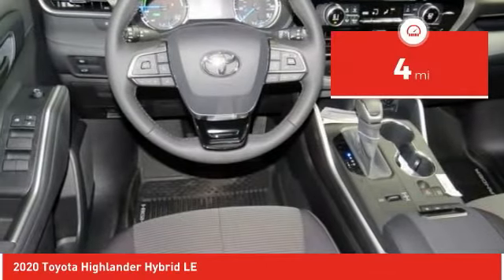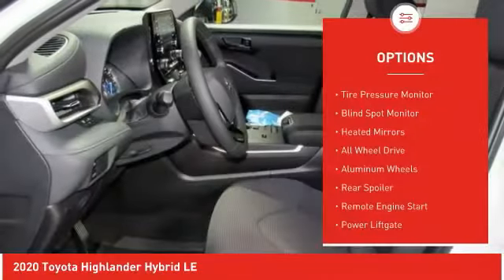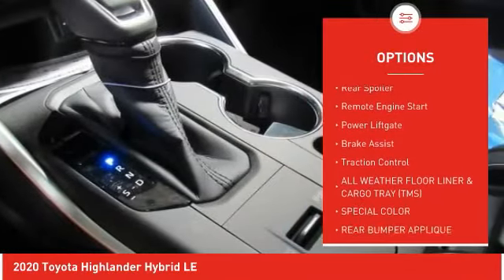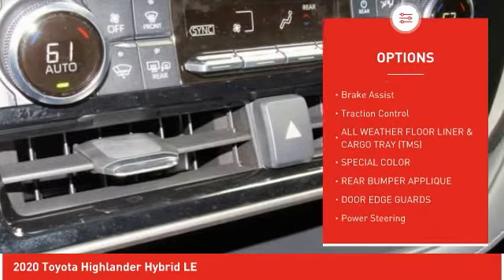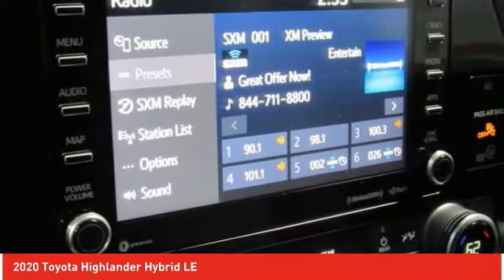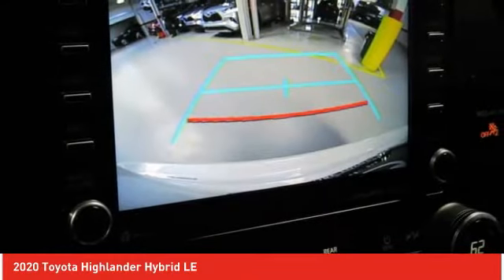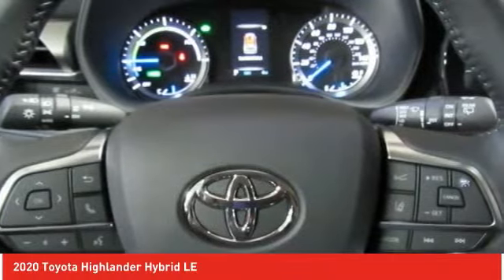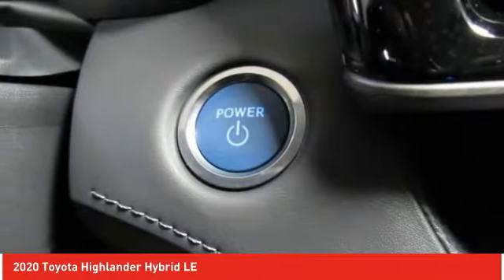2020 Toyota Highlander Ardmore PA 201328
2020 Toyota Highlander Hybrid LE

Ardmore Toyota
219 East Lancaster Avenue

10 Year / 150,000 Hybrid Battery Warranty. Thank you for checking out this all-new 2020 Toyota Highlander Hybrid at Ardmore Toyota. The Highlander Hybrid is a fabulous new Toyota and we are excited to share it with you. We are a family owned dealership that has been with Toyota since 1968. Our team is proud of the relationships we have with our customers. We look forward to working with you and providing you with the great service our family strives for each and every day. Just give us a call or shoot us an e-mail and we can start the process of putting you in your brand new 2020 Toyota Highlander Hybrid!